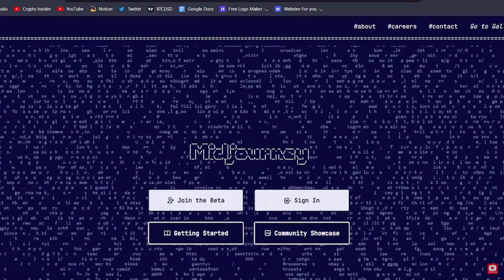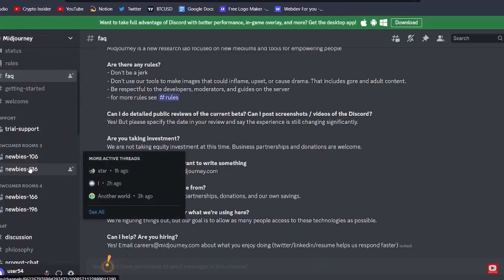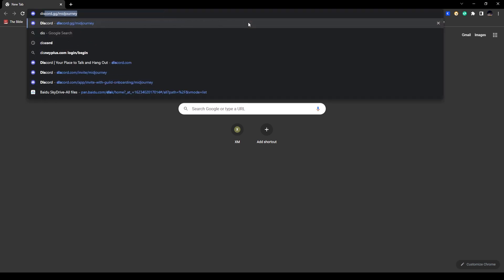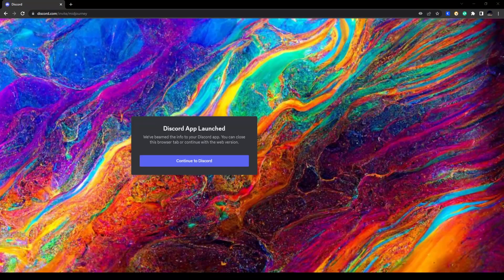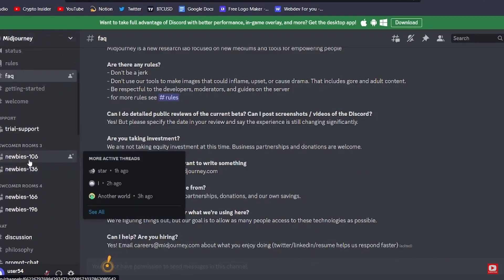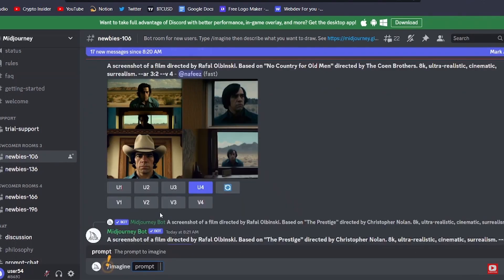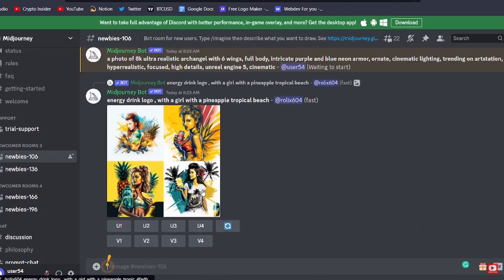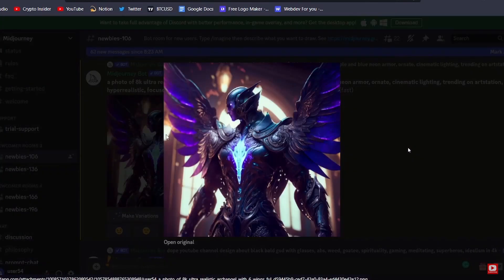How Do You Generate INSANE AI Art For Beginners Midjourney V4 2024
Step-by-Step Guide to Generate INSANE AI Art with MidJourney V4
Sign Up for MidJourney:

Visit the MidJourney website and create an account if you don’t already have one.
Follow the prompts to verify your email and set up your profile.
Access the MidJourney Platform:

Log into your MidJourney account.
Navigate to the platform’s main dashboard where you can start creating your art.
Explore the Interface:

Take some time to familiarize yourself with the user interface.
Explore the various tools and options available for creating and modifying your artwork.
Start a New Project:

Click on the “New Project” button to begin.
Choose the dimensions and resolution for your artwork. Higher resolutions may take longer to process but result in higher quality images.
Choose a Style or Theme:

MidJourney V4 offers a variety of styles and themes to choose from. You can select a predefined style or create your own.
Experiment with different styles to see which one resonates with your vision.
Input Your Prompt:

Enter a descriptive text prompt that outlines the art you want to create. Be specific and detailed to guide the AI effectively.
For example, you can type “A futuristic cityscape at sunset with flying cars and neon lights”.
Generate the Art:

Click on the “Generate” button to let the AI create your artwork.
The AI will process your prompt and generate several variations. This may take a few moments.
Review and Edit:

Review the generated art and select the one that you like the most.
Use the editing tools available in MidJourney to make any adjustments. You can tweak colors, add or remove elements, and apply different filters.

Once you are satisfied with your creation, click on the “Save” button.
Download the final image to your device. You can choose the file format and resolution that suits your needs.
Share Your Art:

Share your AI-generated art on social media or art platforms. MidJourney often has built-in options for easy sharing.
Join MidJourney’s community forums or groups to get feedback and connect with other artists.
Tips for Creating Stunning AI Art
Experiment with Prompts: Try different prompts and variations to see how the AI interprets them. The more you experiment, the better you’ll understand how to craft effective prompts.
Use Reference Images: If MidJourney allows, upload reference images to guide the AI in a specific direction.
Explore Styles: Don’t be afraid to explore various artistic styles. Combining different styles can lead to unique and unexpected results.
Iterate and Refine: Iteration is key. Generate multiple versions of your art and refine them to achieve the desired outcome.
Creating AI art with MidJourney V4 can be an incredibly rewarding experience. With practice and creativity, you can produce truly amazing pieces of art that reflect your unique vision. Happy creating!